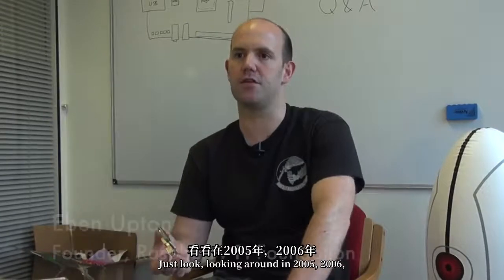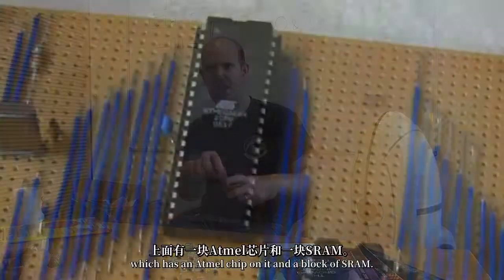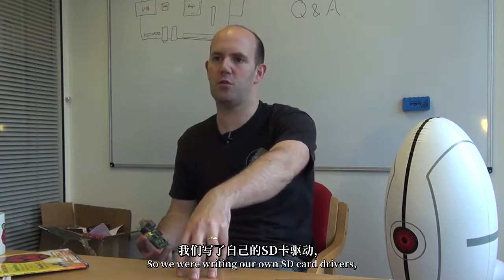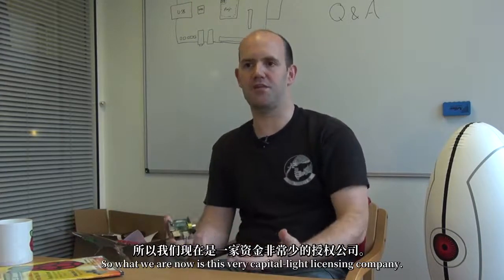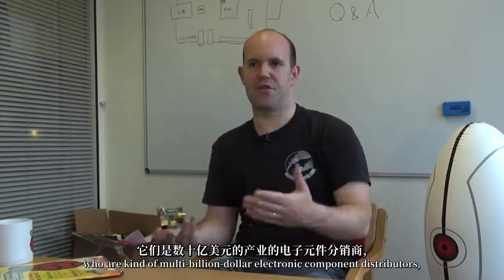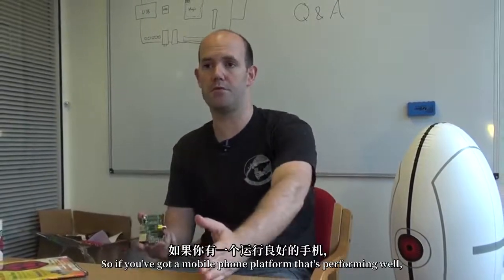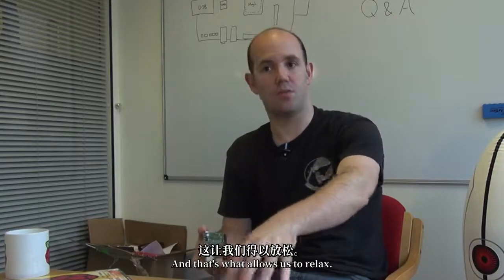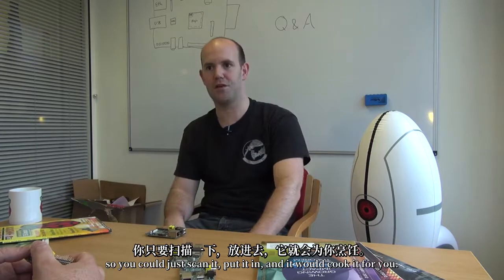Bonus: Eben Upton and the RaspBerry Pi